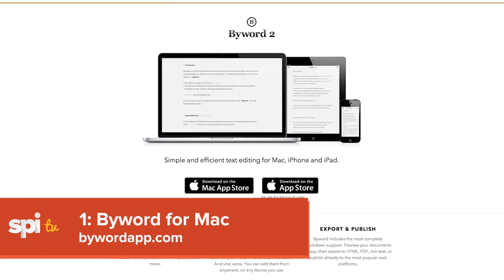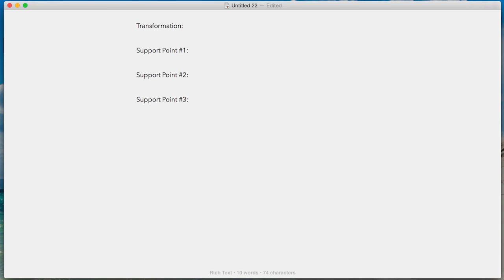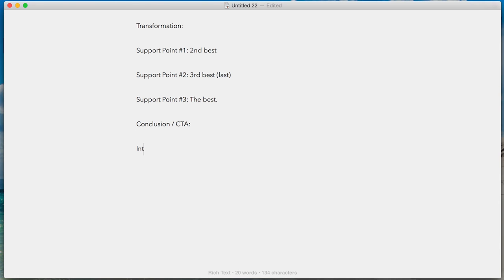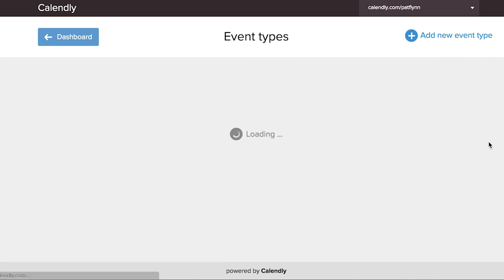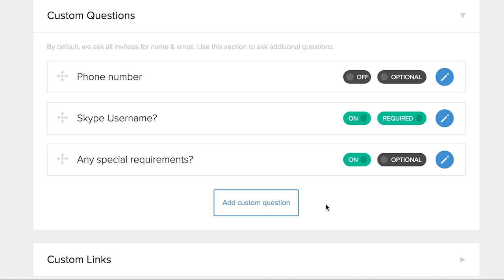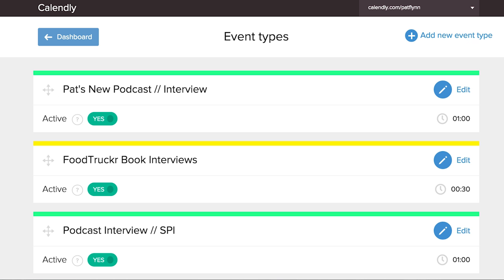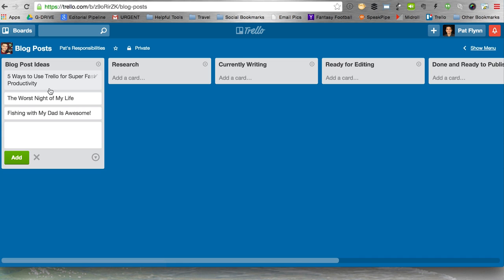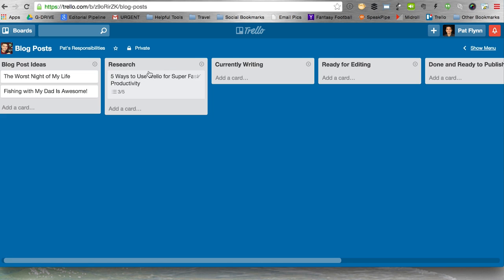My Top 5 Productivity Tools That Can Make You Better, Faster & Stronger - SPI TV Ep. 3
I use a lot of productivity tools to help me push forward in my business. In fact, I use dozens, but here are my top 5 tools that will help you get the most out of the time you put into your work.

Distraction Free Writing:

Writing is a very immersive and intensive activity, and the worst thing you can do is give yourself a chance to be distracted while writing your next book, blog post or article. Here are the tools I recommend to conquer that:

I also give some tips for crafting a blog post that reference episode 1 of SPI TV, which can be found here:

Calendar Management:

Have you ever tried to schedule something, like a podcast interview or even a simple 30 minute meeting, and the back and forth emails to find a date and time that aligns with both parties seem to never end?

This is very common, and it's a time-suck! Here's the tool I use to make sure I keep control of my own time, batch processes certain events that are recurring in my business, and keep the correspondence with other parties short and to the point.

Project Management:

Everyone should use a project management tool, and Trello is my top choice. Based on the scrum model, it makes everything from producing blog posts to managing full-scale software projects much easier and organized.

Super Easy Shareable Screenshots:

Dropbox is a tool that I love, and for the cloud storage alone it's worth it for every entrepreneur. It makes sharing files easy, and creates a nice cloud backup for important files that can be accessed from any device at any location.

There's an awesome trick, however, related to screenshots. With a couple hot keys, you can take a screenshot of anything on your computer which automatically places that screenshot into a dropbox folder, while simultaneously copying a link to your clipboard to that screenshot. It makes it super easy to share important elements of your screen with others, and also save certain items you come across that you want to keep handy for later.

Self Control:

And finally, probably one of the most important tools of all, are ones that can block you from viewing unproductive sites that you know you frequent. These tools restrict access to your own blacklist of sites, so if you catch yourself visiting Facebook, Twitter or other sites that you know aren't truly helping you move forward in that task you're supposed to be head down on right now, you can use this to stop yourself from going down those rabbit holes.

Do you have a favorite tool you like to use to stay productive? Share it in the comment section below!